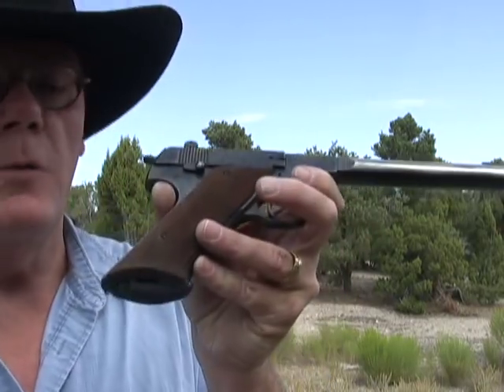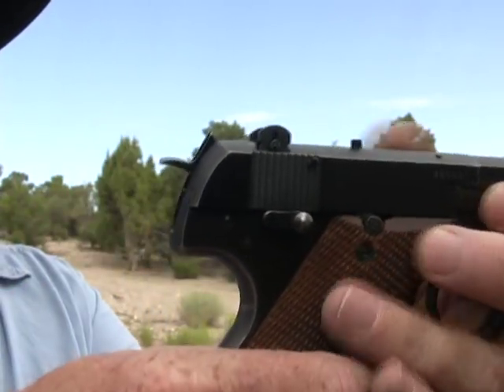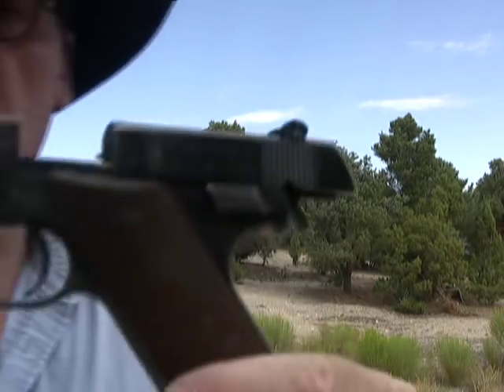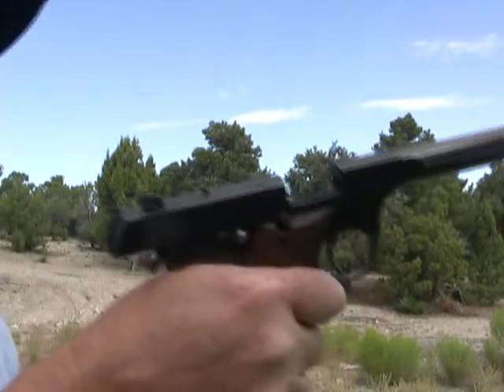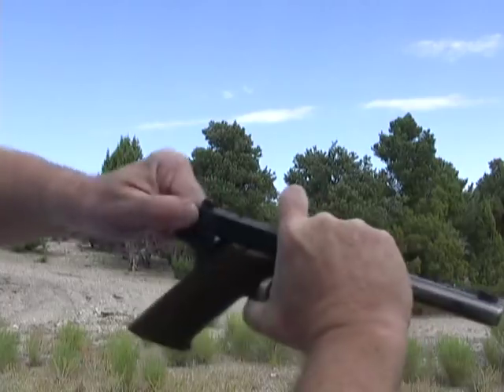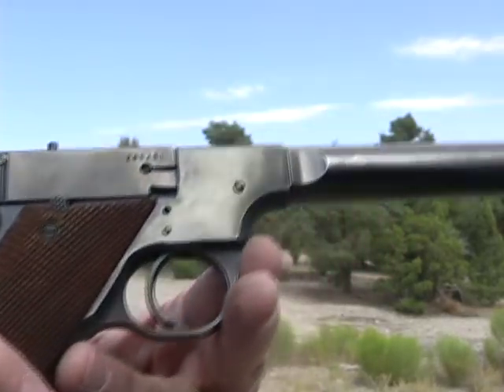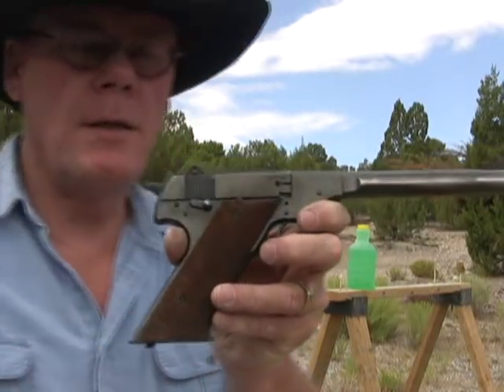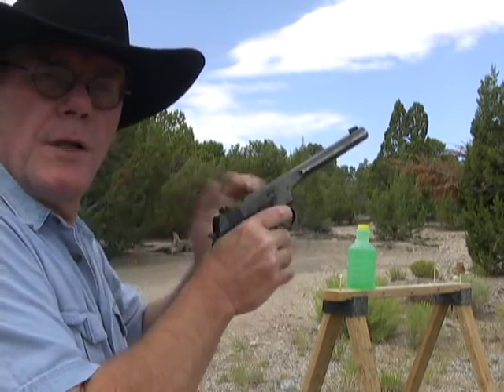Hi Standard HD Military .22 Pistol Review & Shooting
High Standard made some of the best .22 pistols in the world and today we shoot a classic model. Potatoes and water bottles are no match for this fine firearm.